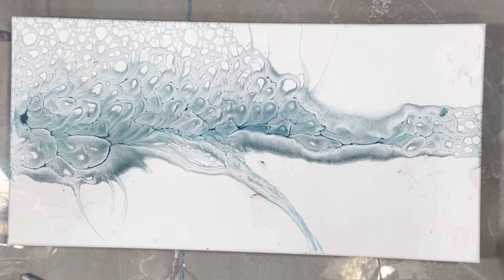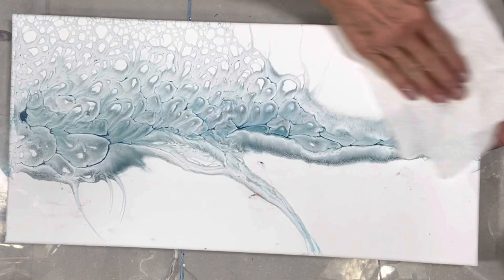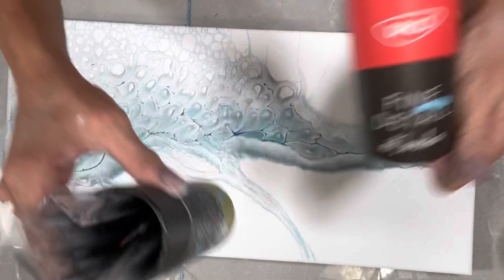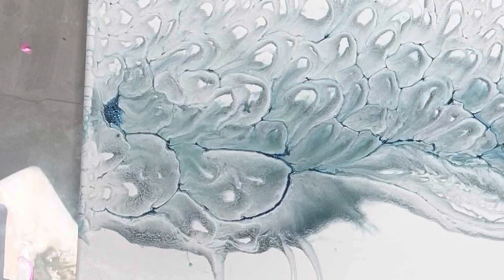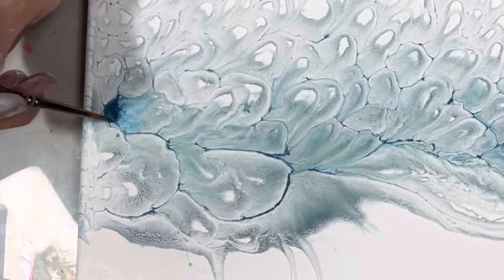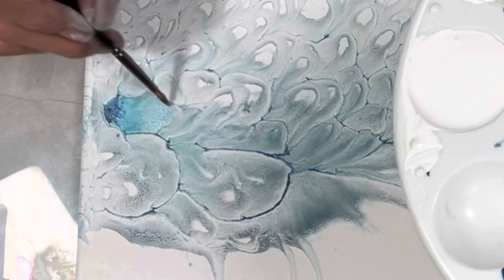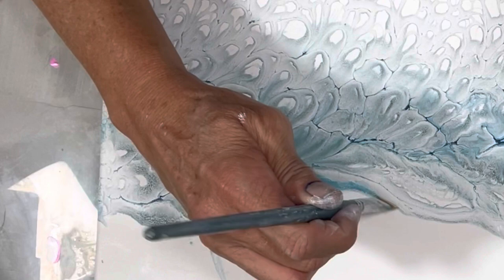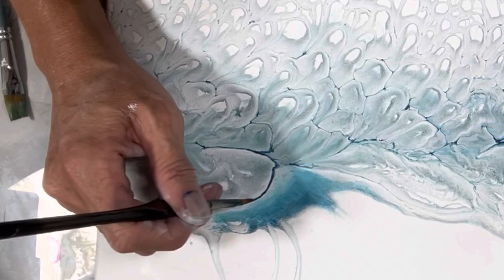HOW TO FIX BAD PEARLS - Tutorial | Pearl Pours | Acrylic Painting | Elyse inspired Transformation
HOW TO FIX BAD PEARLS - Tutorial | Pearl Pours | Acrylic Painting - Elyse Fournier Inspired

Elyse Fournier is an amazing artist who creates mystical magical pieces from her acrylic pours. This is my first attempt at trying to enhance a bad pour, but i must say, Elyse was inspiring.

I loved this Pearl pour!! Not so much when it dried! I’m sure we can all relate. But all is not lost. Here I show you how to fix it. Yup, Ms Fix It is at it again!

COLORS USED WITH NO POURING MEDIUM

Pebeo iridescent green blue mixed with Artist Loft Metallic Cobalt Blue and Golden fluid phthalo turquoise

The exact above colors mixed with Modern Masters in Venetian blue

Artist Loft Professional Matt Medium
Used to blend

Dacostore.com

YOU CAN ACHIEVE GOOD RESULTS WITHOUT THE MATT MEDIUM. Paint and water works well

Zaidi - Sonny Simba
Sweet Stuff - Brendon Moeller

Stay safe and create